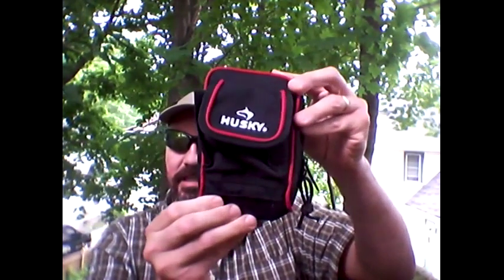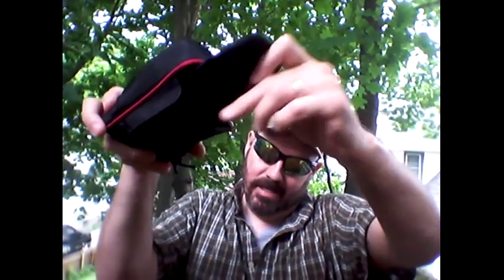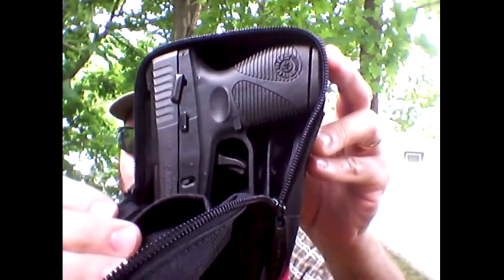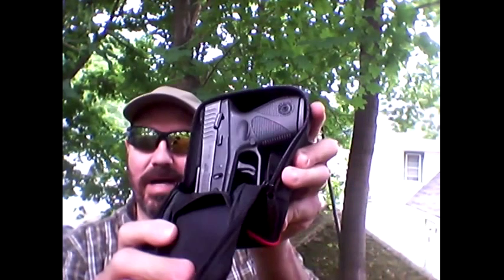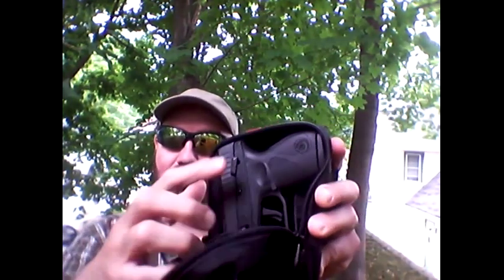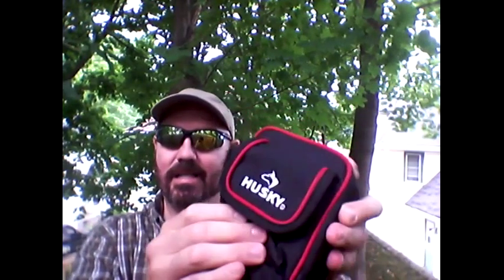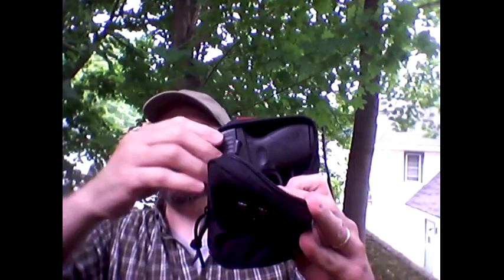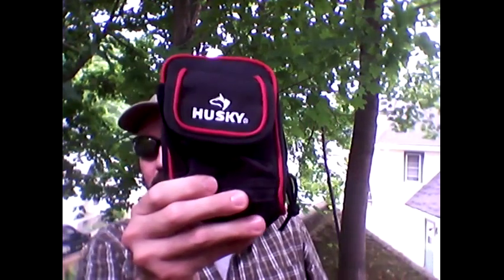Cheap $5 Holster Option- Perfect for SHTF / WROL / Zombie Apocalypse